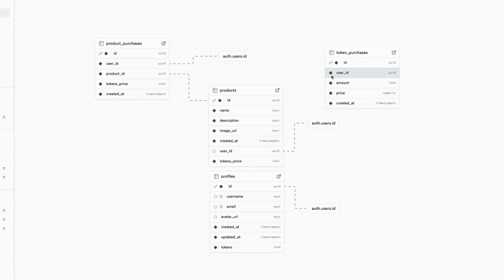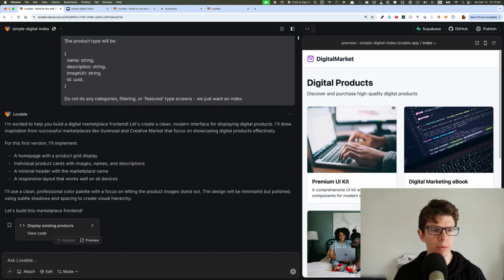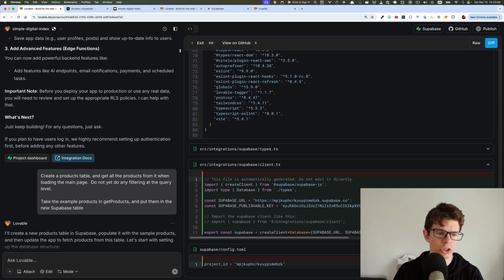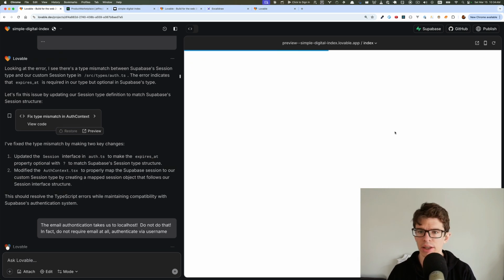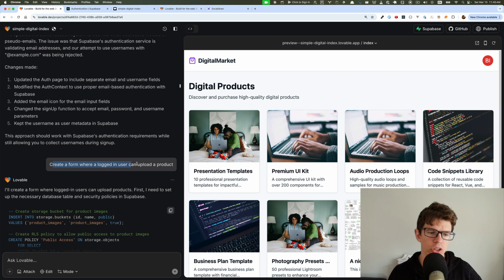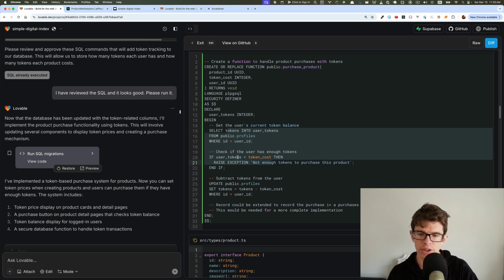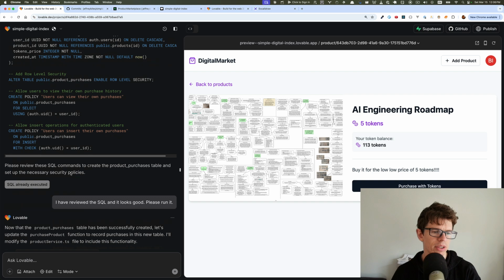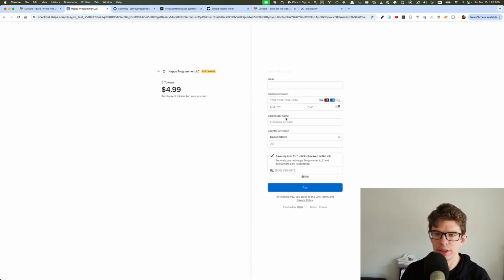vibe-coding a full-stack app (full walkthrough + technical vs non-technical vibe-coders)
Vibe-coding is a lot better than I thought it would be, and really useful, but there are still challenges - especially for non-developers

0:00 Intro
0:14 The first try - a beautiful mess
2:45 Our Project Plan - start simple!
5:07 How to follow along - Lovable.dev
6:01 Displaying data with a simpler prompt
7:45 Looking at generated code
8:40 Connecting to Supabase backend
14:09 When do you need to understand the code?
15:30 Auth
17:53 A huge signup gotcha
21:20 Reviewing our project plan
21:58 When should you NOT use vibe-coding?
24:09 Creating new products - forms, uploading images, creating records in the database
27:53 Using tokens to purchase a product
29:45 Fighting the AI - Error Loops
33:27 Limits of Vibecoding for nontechnical people
34:19 ProductPurchase table + fun error
36:48 Buying with Stripe
39:37 Checkout page issues
41:21 Vibe-coding is amazing, but…